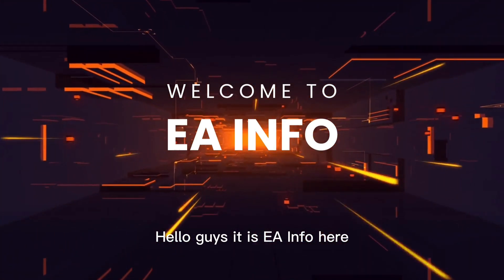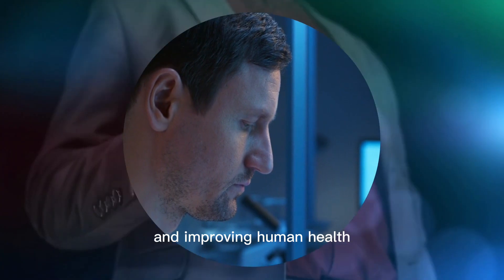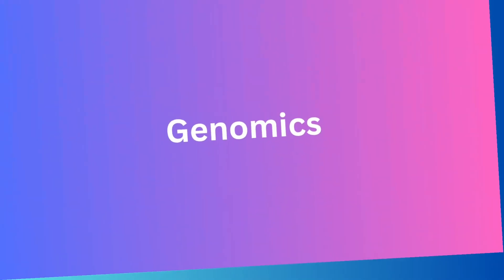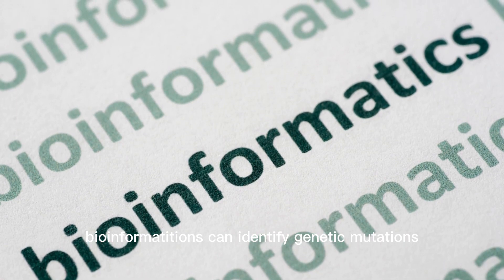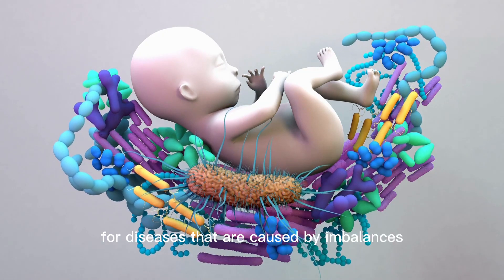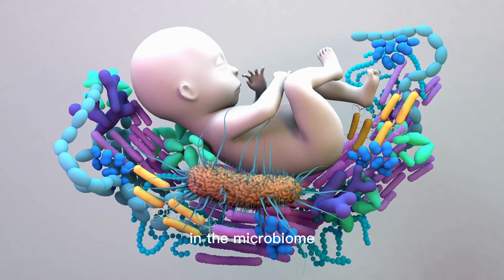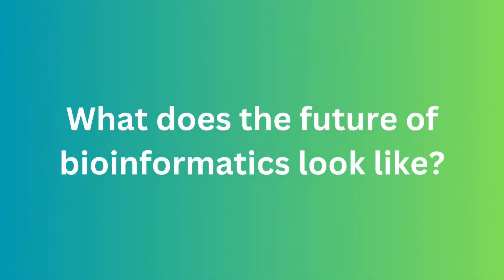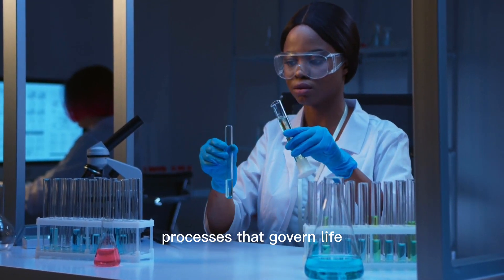Bioinformatics: The Key to Unlocking the Secrets of Genetics and Beyond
Hello guys!

In this video, we will explore the fascinating field of bioinformatics and how it is revolutionizing our understanding of the natural world and improving human health.